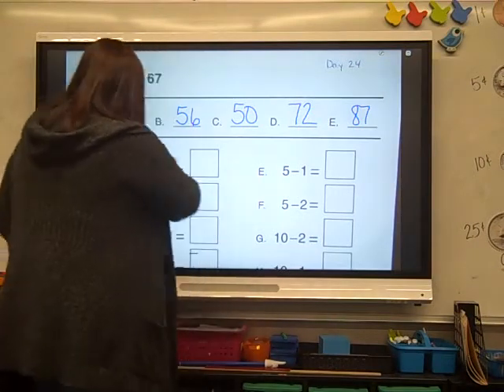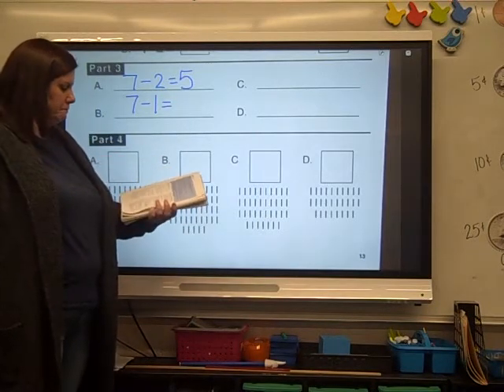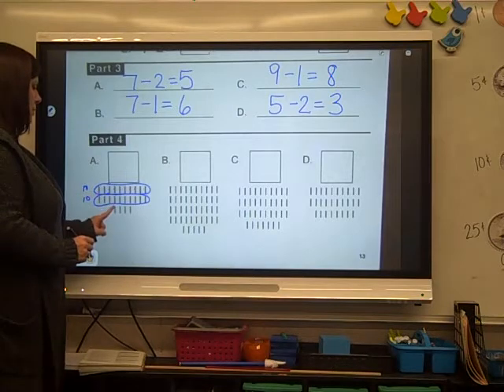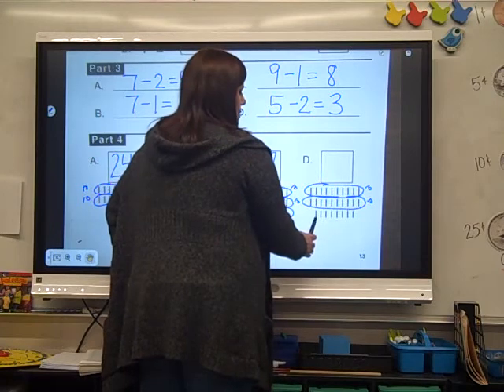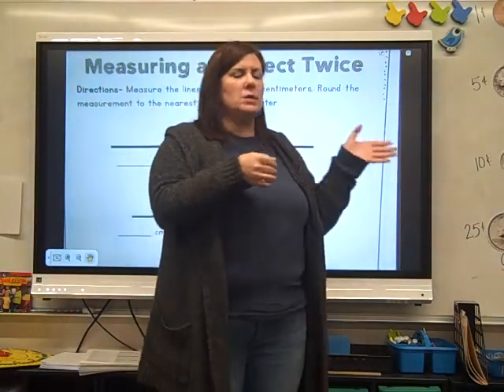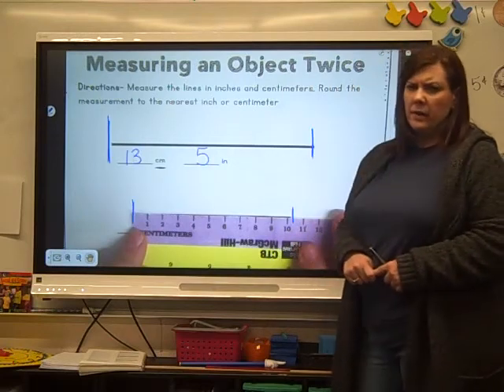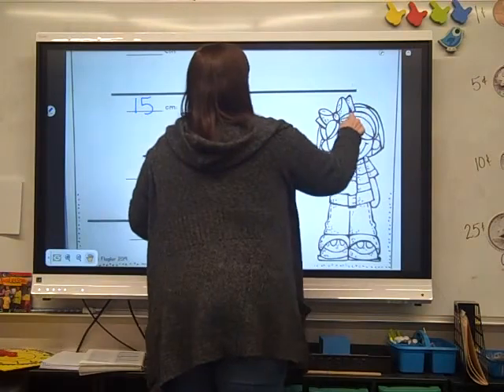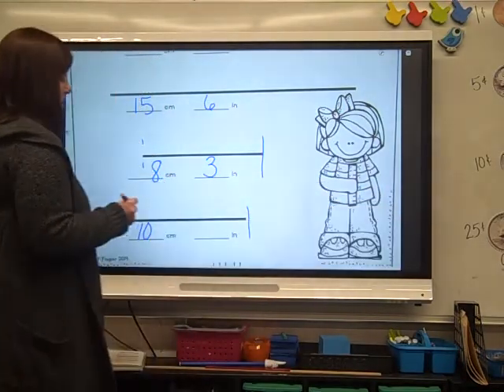CMCmath24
CMC math TLD 24